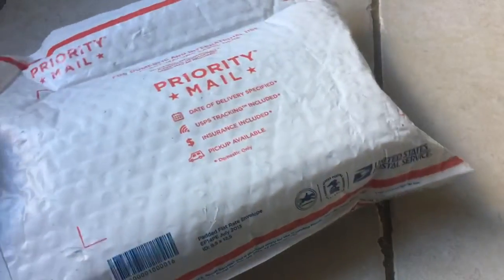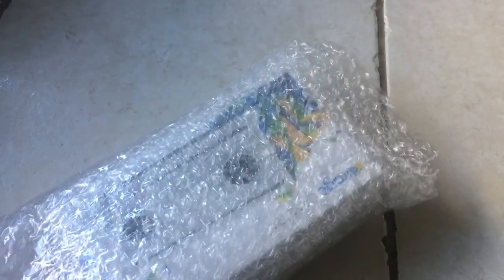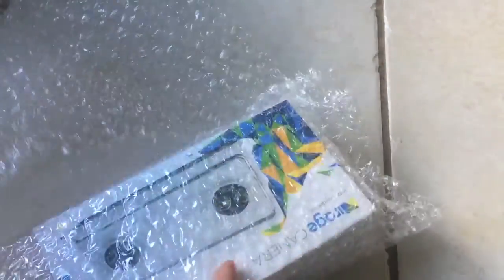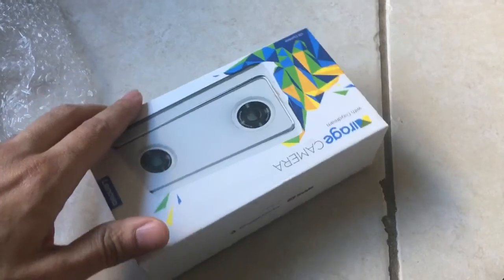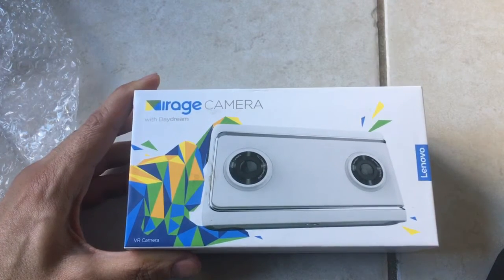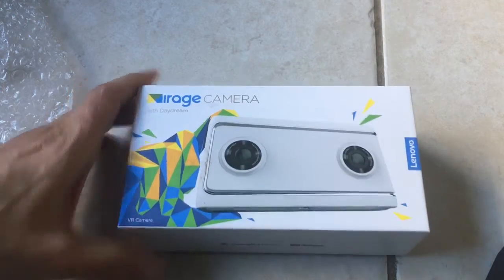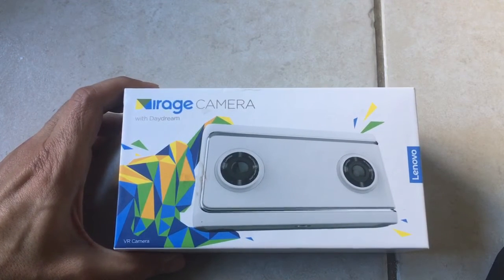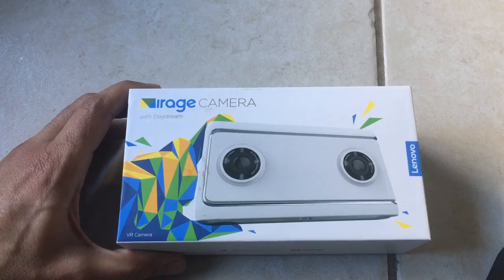Mirage camera Lenovo vr with daydream unbiased unsponsored unboxing part 1